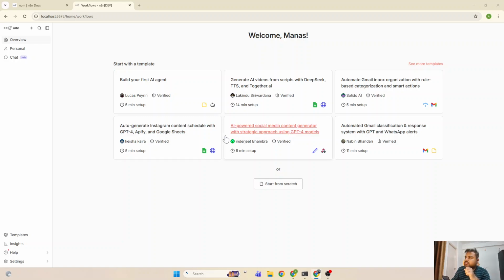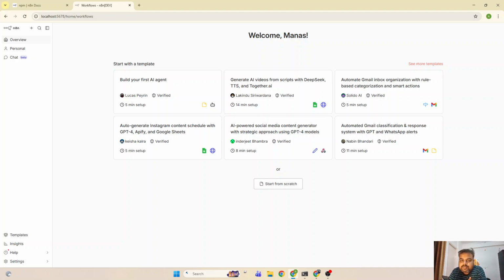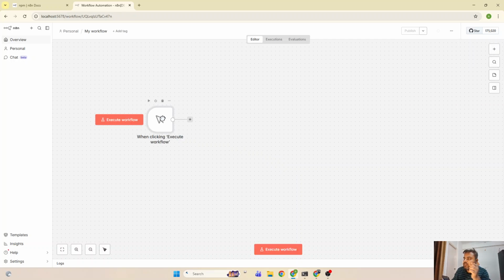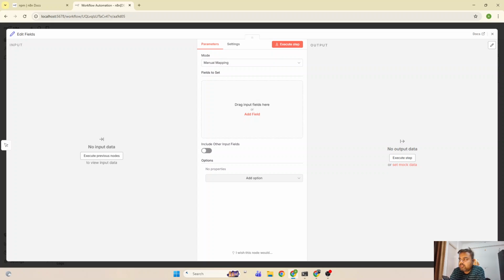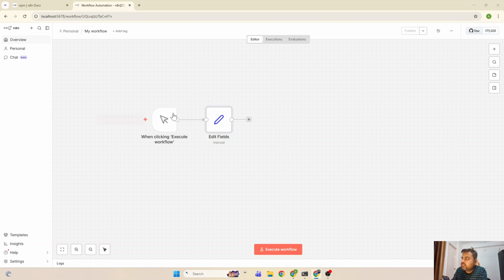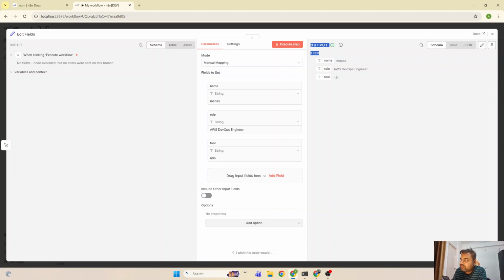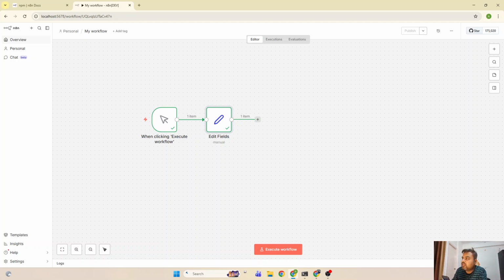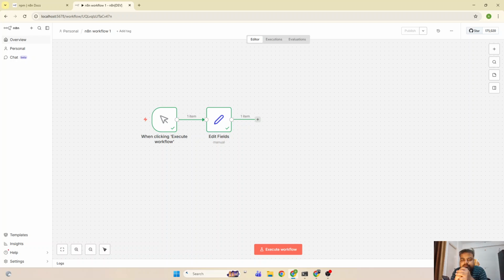N8N Part 2 | Create Your First Workflow (Triggers, Nodes & Execution)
🚀 n8n Part 2 – Create Your First Workflow

This is Part 2 of the n8n automation tutorial series.
In this video, we create our first workflow in n8n and understand how triggers, nodes, and execution work together.

If you’ve already completed Part 1 (installing and running n8n locally using npm), this video is the perfect next step.

📌 What you’ll learn in this video:
✔ What is a workflow in n8n
✔ Understanding triggers and nodes
✔ Creating a workflow from scratch
✔ Using the Manual Trigger
✔ Working with the Set Node
✔ Connecting nodes and data flow
✔ Executing a workflow
✔ Inspecting node output
✔ Understanding execution history

🧠 Concepts Covered:
• Trigger vs regular nodes
• Workflow execution flow
• Node input and output
• Debugging executions

▶ Prerequisite:
N8N Part 1 – Install, Configure & Run n8n Locally using npm

📺 Upcoming videos in this series:
▶ Part 3: Webhooks & HTTP Request Node
▶ Part 4: Real-world automation examples
▶ Part 5: Error handling and best practices

👍 If this video helped you:
Comment “workflow” if you want more practical demos